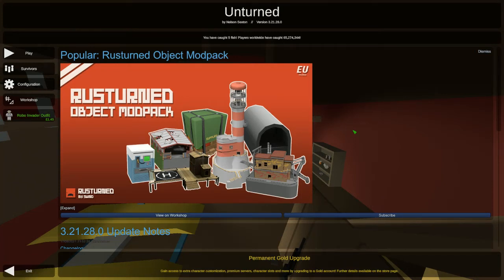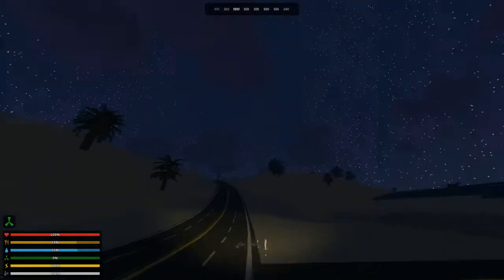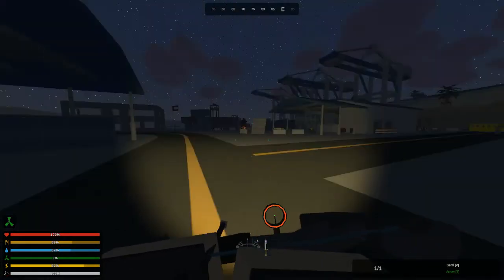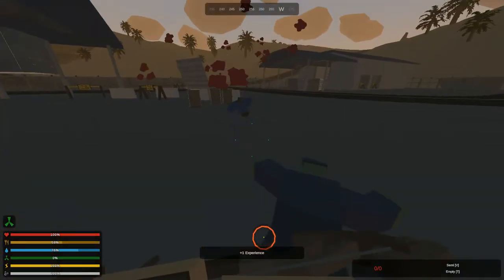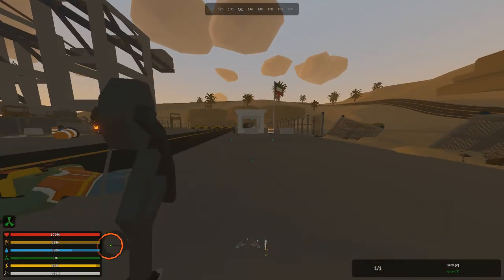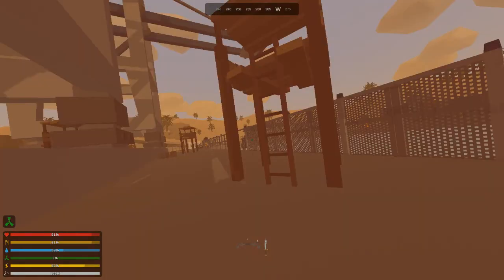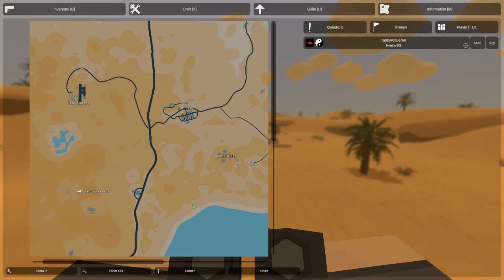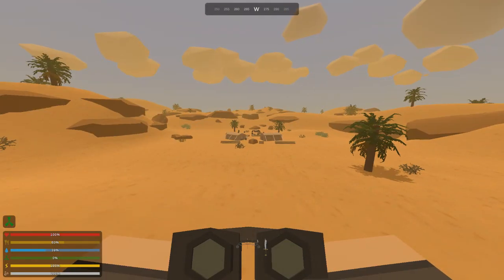Unturned-The Industrial Areas [Kuwait] (7)